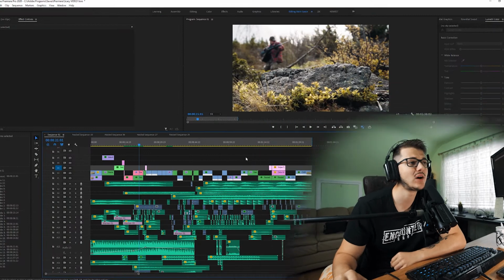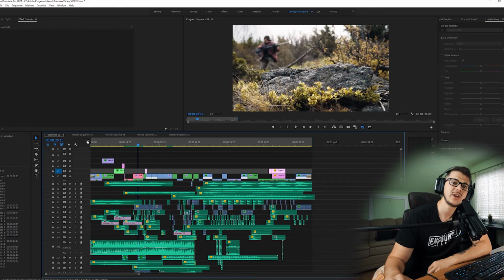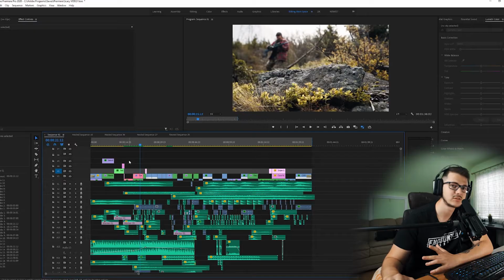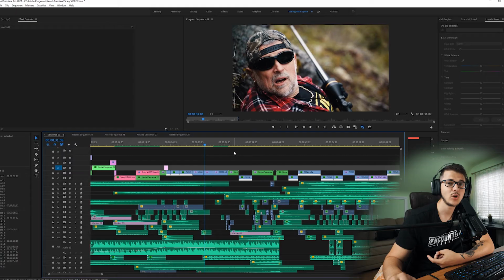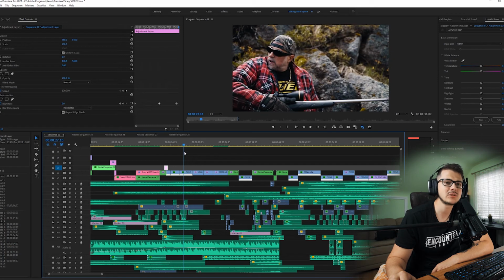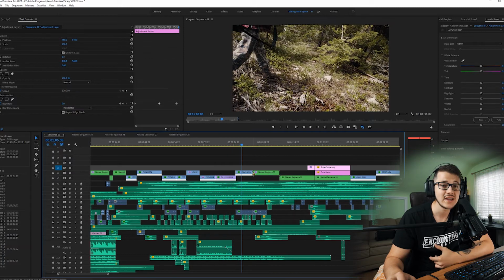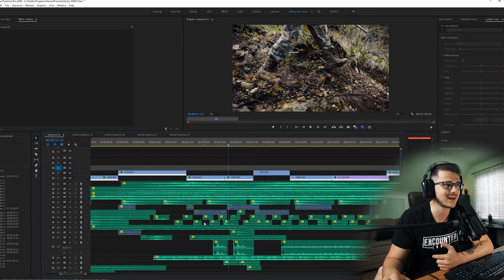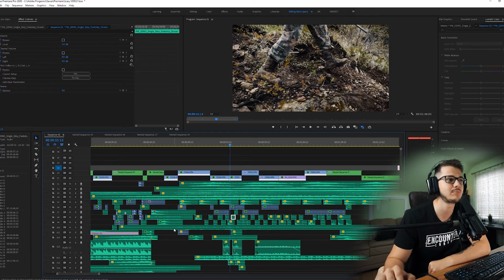3 TIPS FOR AMAZING SOUND DESIGN! | Cinematic Sniper B roll Breakdown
Hey guys! Hope you enjoyed this video! There's a ton of content and chalk full of info!

 Video Timeline

00:00 Sniper Sequence
1:36 Intro
1:59 I explain my inspiration for the video & thoughts
3:29 The importance of sound Design
6:39 Sniper Video Breakdown
7:23 Step 1 of my sound design creating process
8:23 Step 2 of my sound design creating process
10:48 Step 3 of my sound design creating process
12:28 Step 4 of my sound design creating process
14:42 Tip #1 Add all the small sound effects to make it more immersive
17:26 Tip #2 Make sure the sounds, sound real
21:48 Tip #3 Don't overdue sound design
24:25 Outro